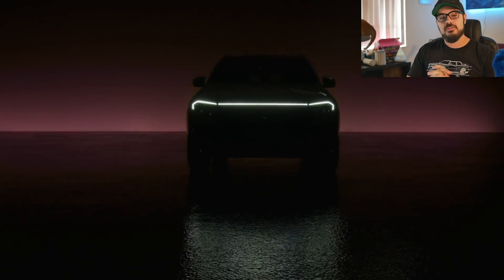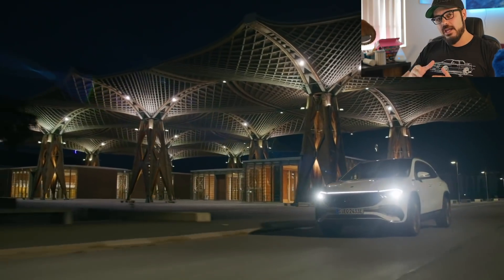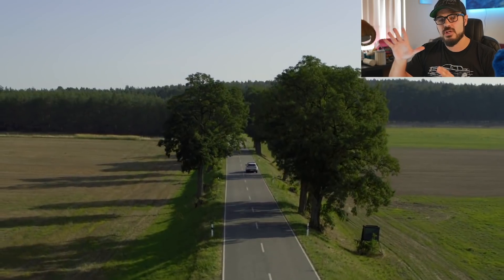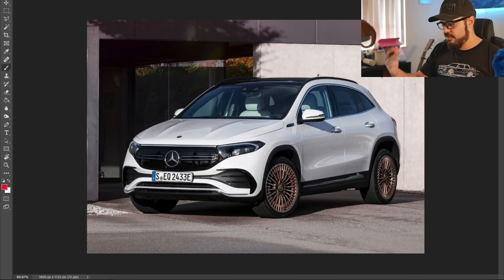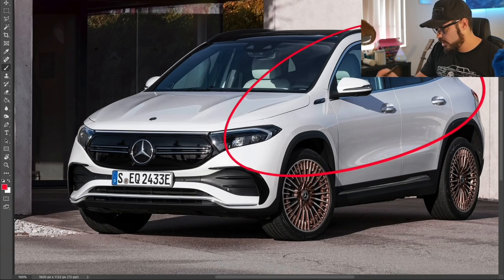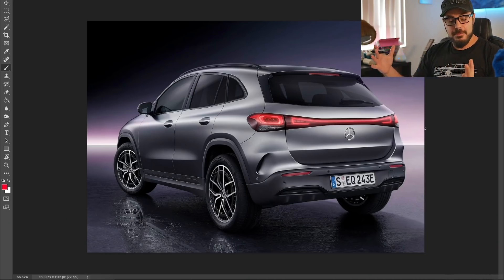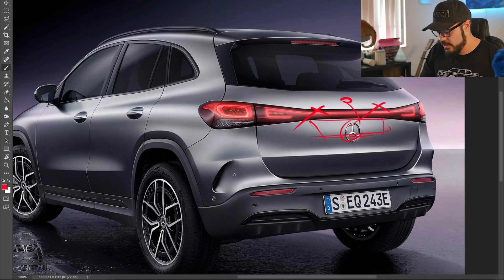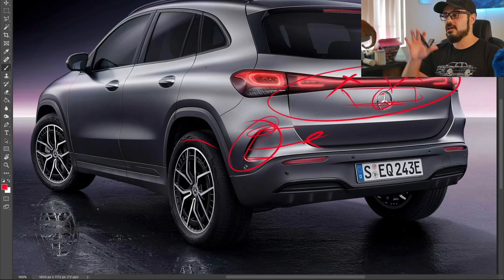My honest opinion on the all-electric 2022 Mercedes Benz EQA + Redesign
Mercedes has just unveiled their all electric, single motor 2022 EQA. It’s the electric brother of the GLA250 and Tesla Model Y competitor and in this video, we’ll talk about the spec and tech before jumping in to Photoshop to talk about the design...especially the rear view.

In Europe, the EQA will offer 187 horsepower and 277 pound-feet of torque and is priced at the equivalent of $57,750. It’s not determined yet whether it’s coming to the US, that all depends on how Mercedes want to launch their new electric vehicles globally.

But I’m pretty sure it will land in the US at some point because there has been talks about it getting a more powerful engine for the american market, maybe even 100hp more than the EU version bumping it up to 280hp.

The EQA is just one of a full electric lineup that we’ll see from Mercedes this year and next.

Each of the conventional internal-combustion-engined Mercedes will get their electric equivalent all the way from the A-class to the G-wagen.

The EQA is powered by a front-mounted motor that makes 187 horsepower and 277 pound-feet of instant torque.

Compare that to the GLA250s 258 pound-feet of torque. However the GLA makes 34 more horsepower and also accelerates quicker from 0-60mph by 2 second over the EQA. The EQA is also limited to 100 mph in top speed whereas the GLA250 continues all the way up to 149mph.

The Mercedes EQA will be built in both Germany and China.

In Europe, the price of the EQA is only slightly higher than the GLA250 which carries a base price of $36,230.